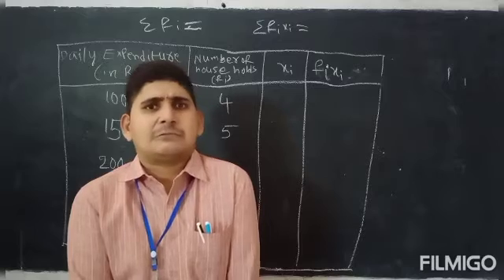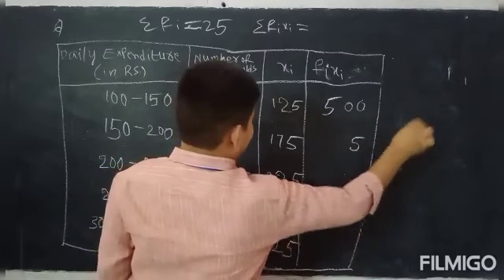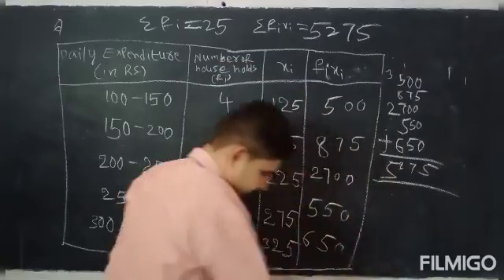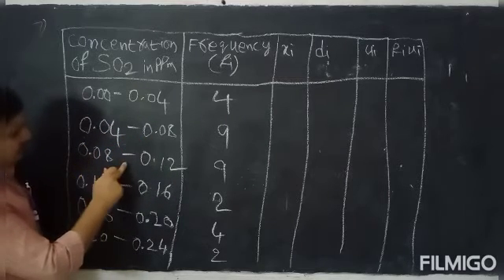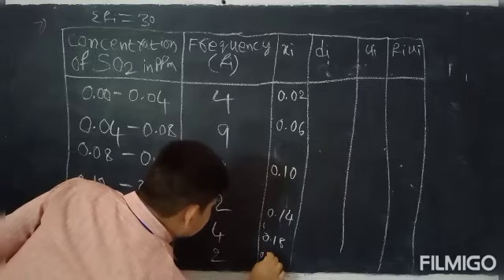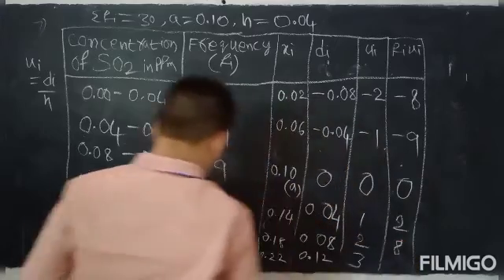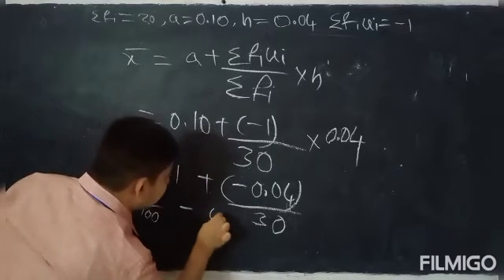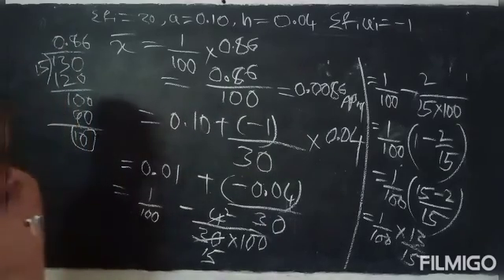10th class maths Exercise 14.1 problems 6 & 7